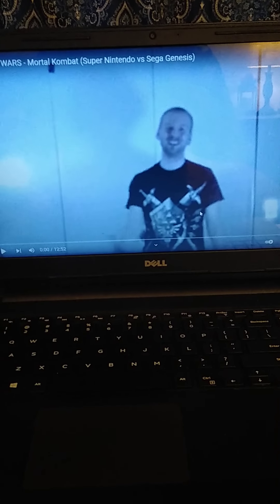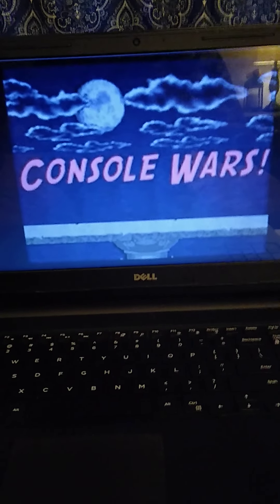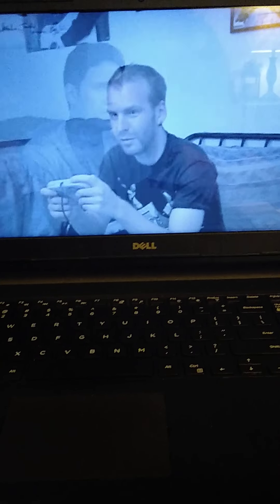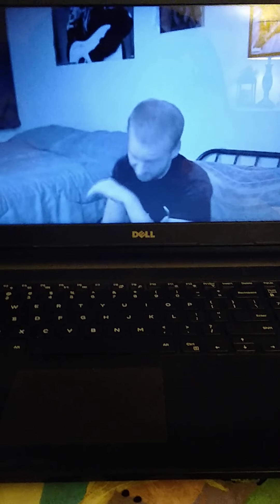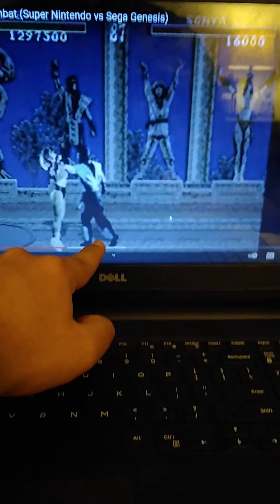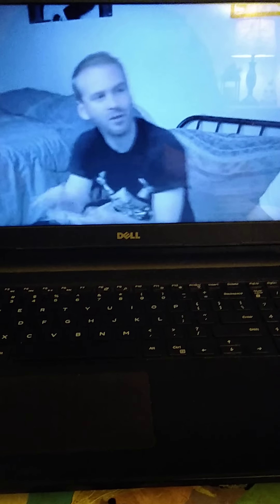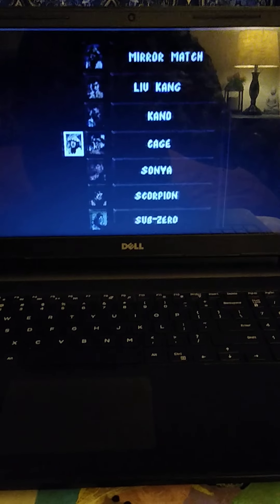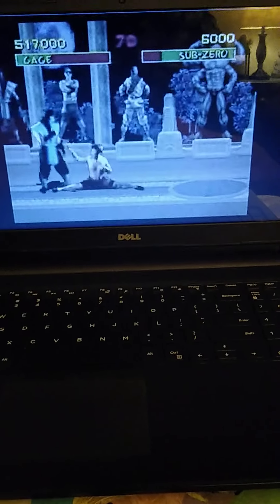CONSOLE WARS!-Mortal Kombat(SNES vs Sega Genesis) reaction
enjoy my first reaction video on Mortal Kombat for the SNES and Sega Genesis, here is the link for the video I reacted to, enjoy